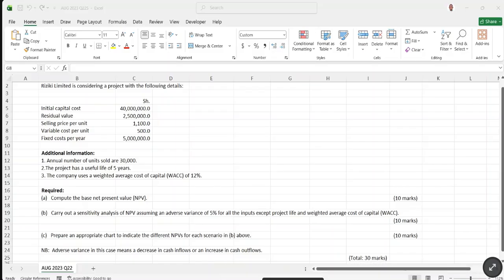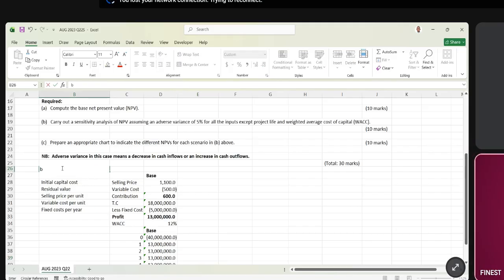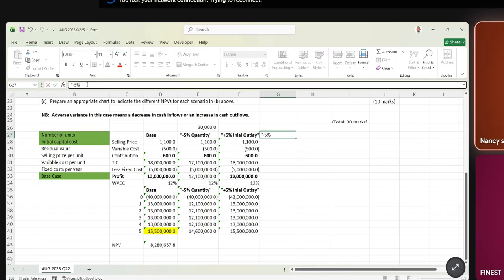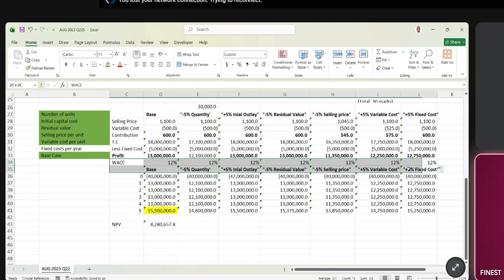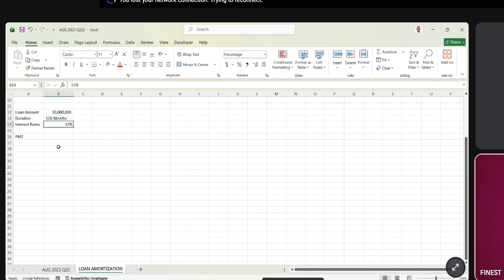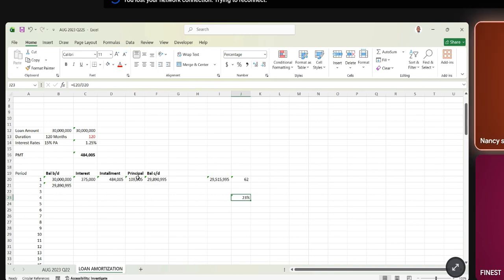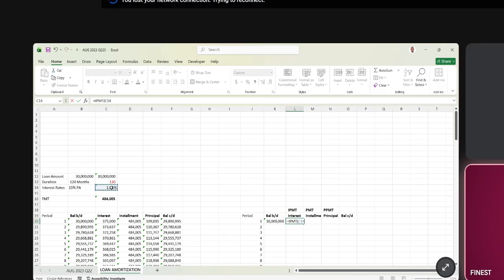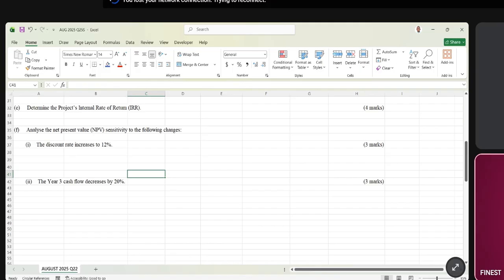BDA SENSITIVITY ANALYSIS